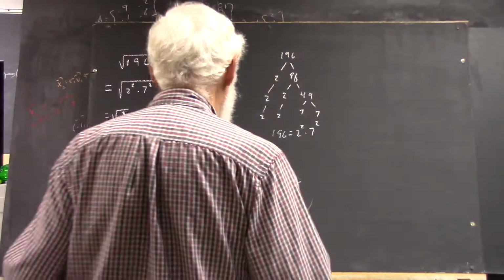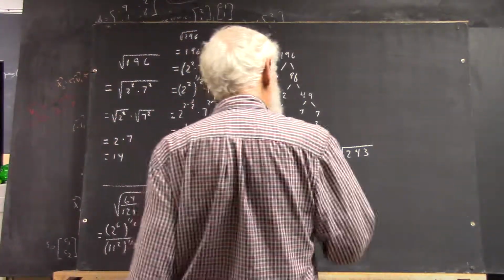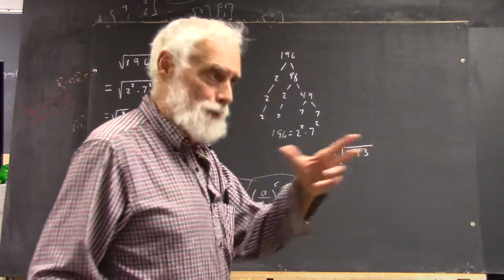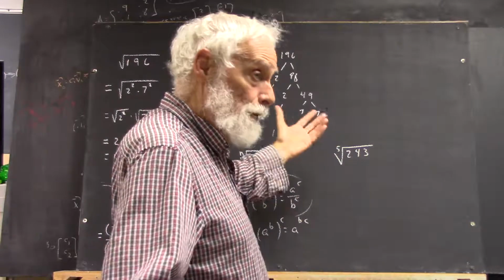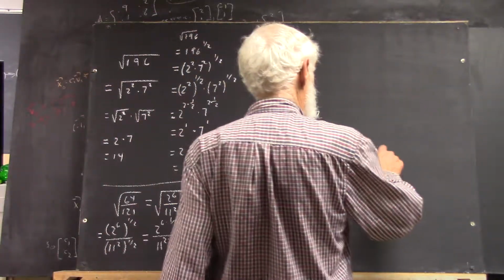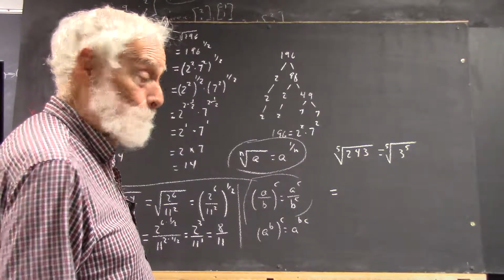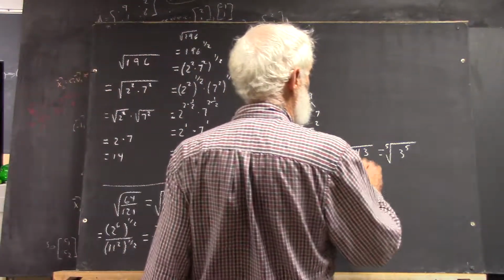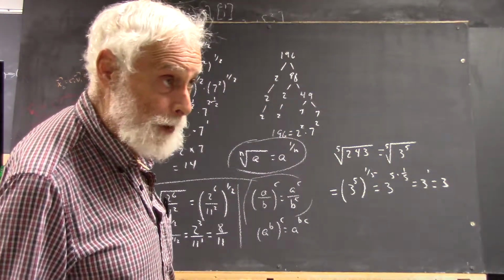dagMCR 3145 a fifth root convert to exponential notation to see application of rules of exponents